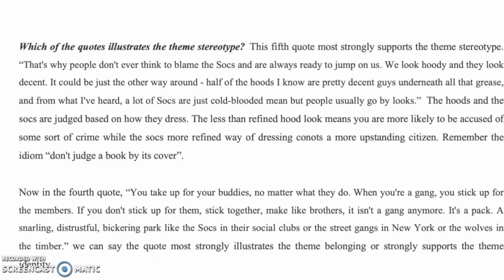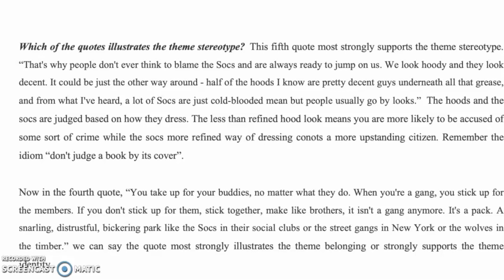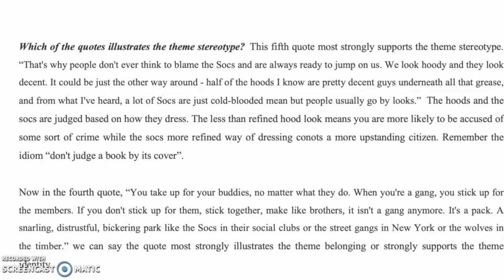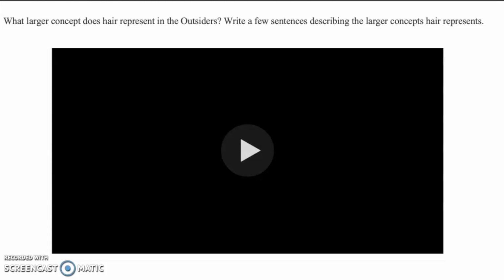9 | Humanities | Themes and Symbolism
Welcome back 9th graders. In todays video, teacher Oyinda talks about theme and symbolism using the literature text "The Outsiders". We hope it gets you one step closer to being ready for your competency based exam. If you have any question or need clarification, reach out to any of your teachers.